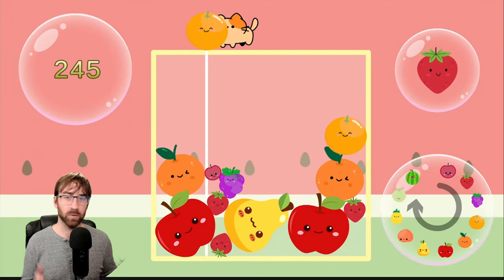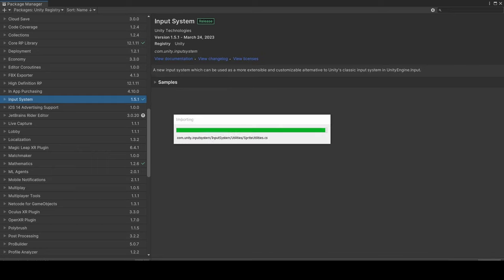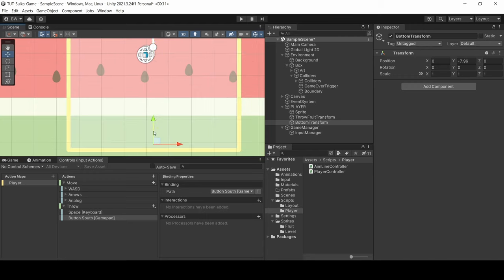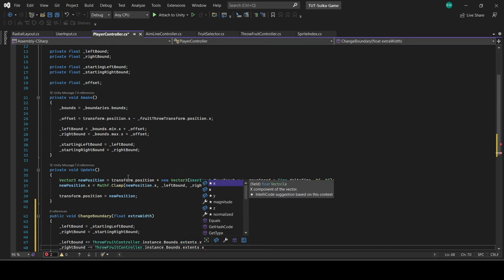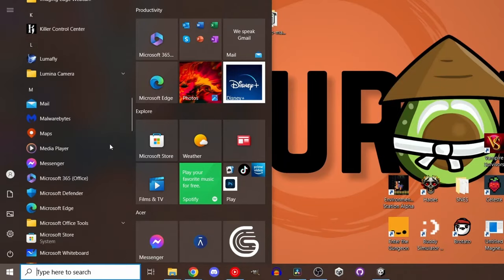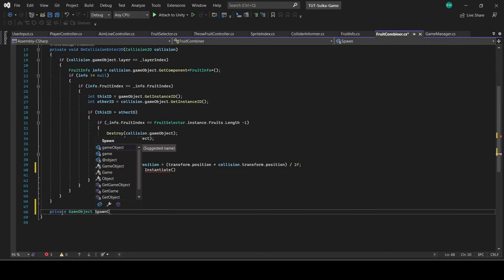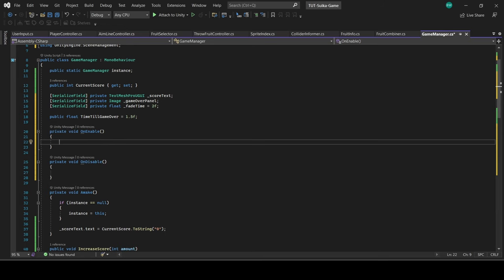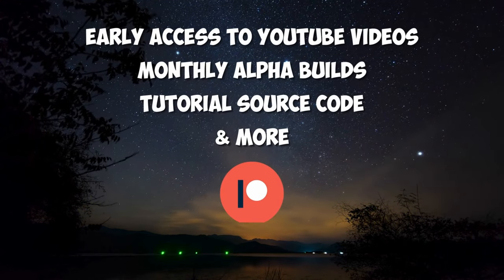Make SUIKA GAME (Watermelon Game) in 10 minutes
In this fast paced video, I'll show you how I made a Suika game (Watermelon game) clone using Unity. This is an A-Z tutorial.
Be careful...the game is a little addicting if you play it!

Wishlist our Games:
Wishlist Samurado!